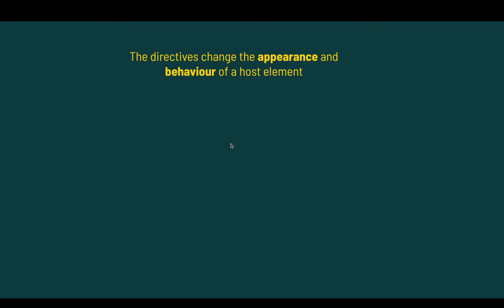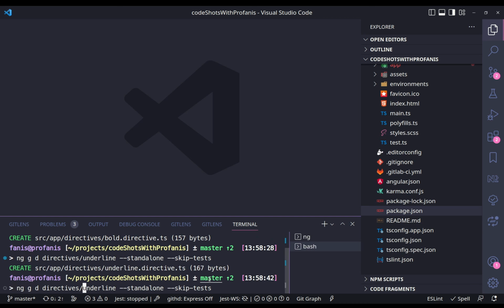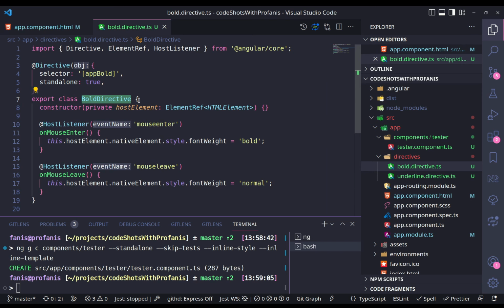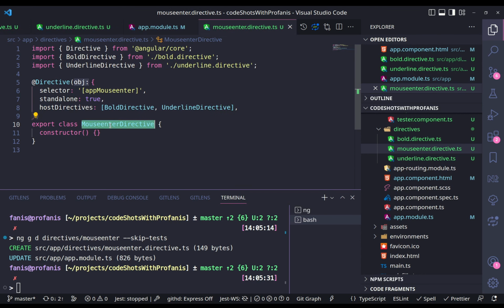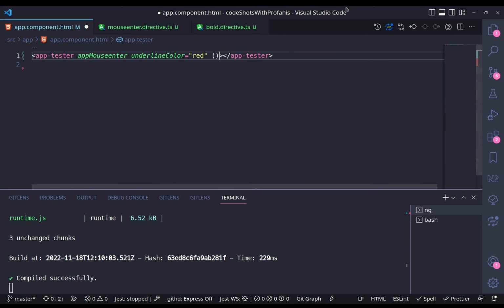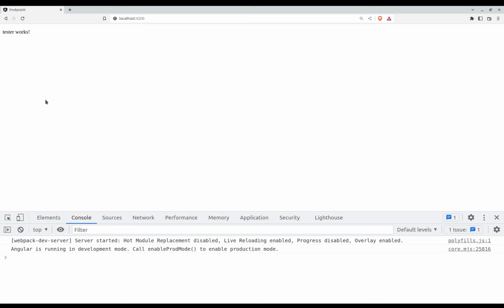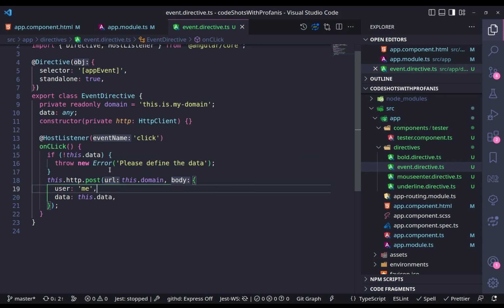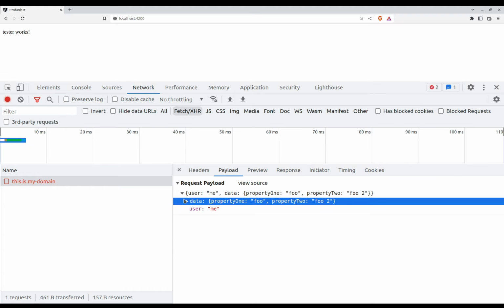Learn What the Directive Composition API Is and How To Use It in Angular 15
In this video, we'll be explaining what the Directive Composition API is and how to use it in Angular 15. This new API allows us to create complex directives using composition instead of inheritance. We'll also be playing around with the API and seeing how it can be used to create more concise and elegant directives.

If you're new to directives and Angular 15, then this video is a great place to start. By the end of this video, you'll have a good understanding of the Directive Composition API and be able to use it in your upcoming projects!

✨ Chapters:
00:00 Intro
02:52 Create the Directives to use
08:30 Compose two Directives into one
10:25 Expose the Inputs
12:07 Expose the Outputs
14:10 Use the Directives in the host component
16:23: Use case - The host component provides data to the directive
22:26 Thank you